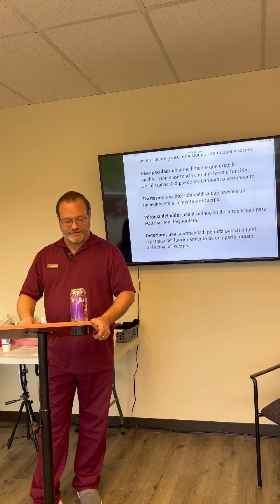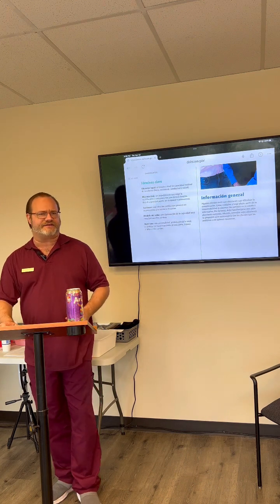Module 3 -Part 5